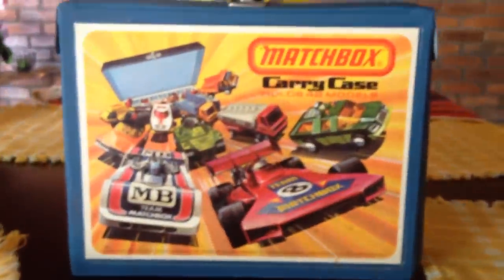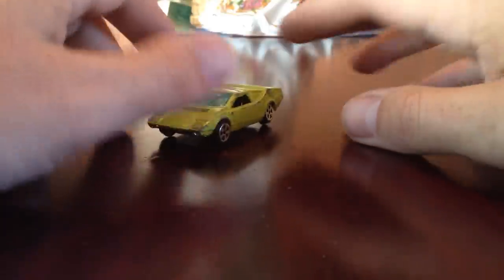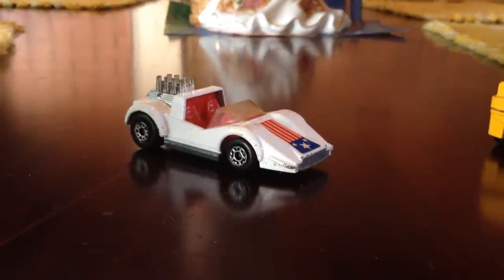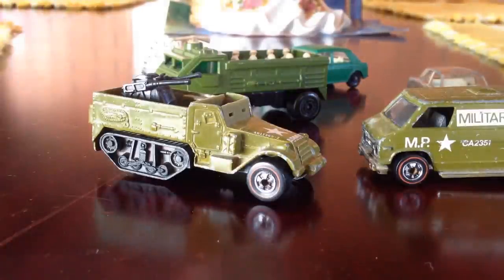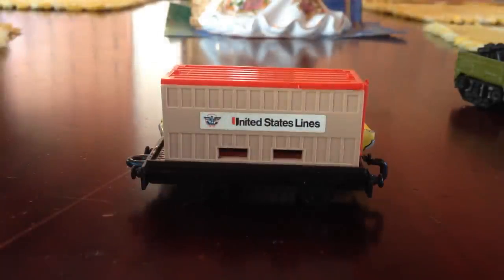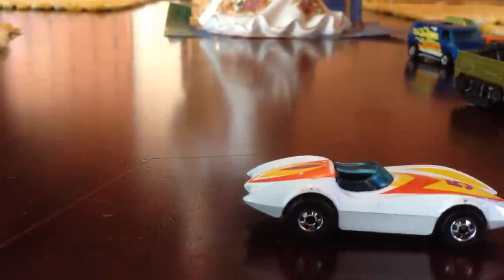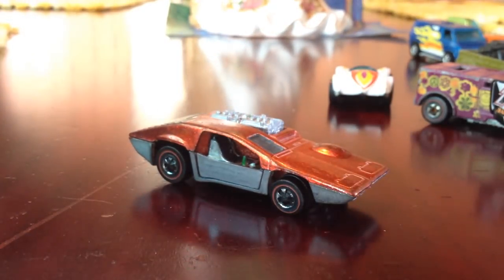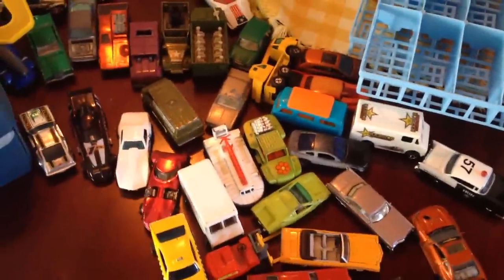Let's See What We've Got Here....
Managed to get a pretty big collector case from ebay for pretty cheap. there's a few nice ones in here.